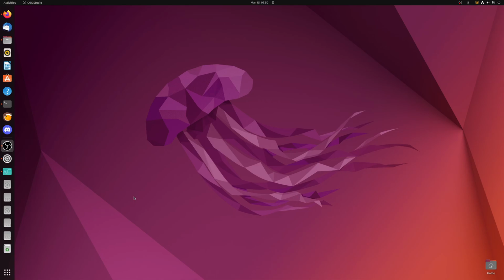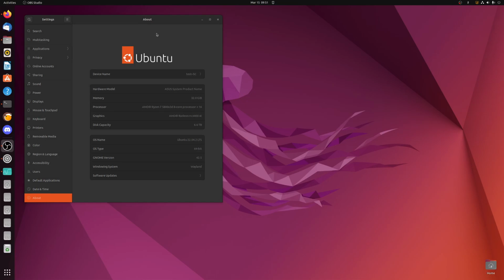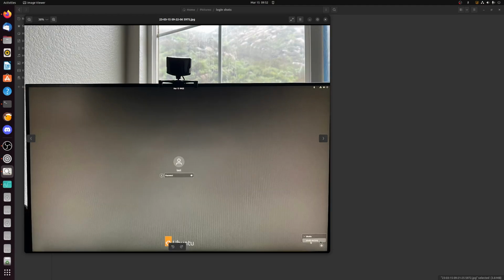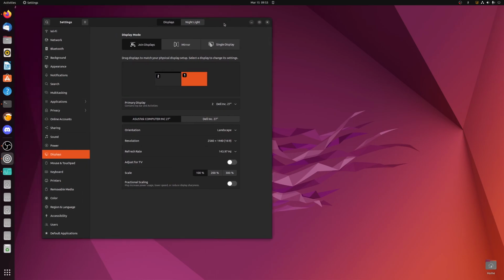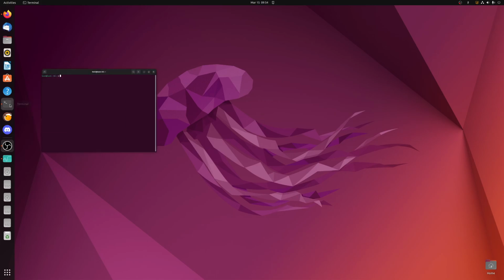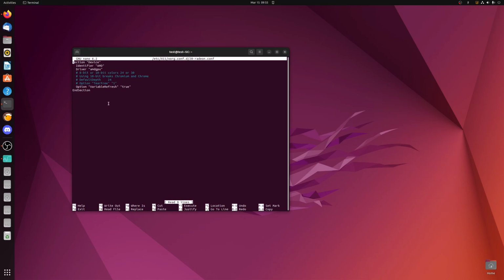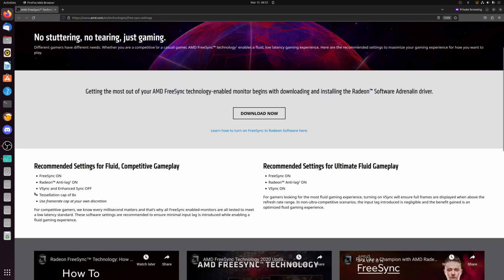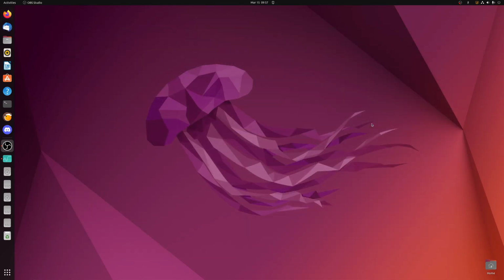Star Citizen Linux - Enable Freesync (woks for other games as well)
Here I walk you through the steps to enable Freesync on Linux.  TLDW switch to xorg, make sure only one display monitor is enabled, and flip the switch in the .conf and make sure your freesync is turned on in the monitor's osd menu

sudo nano /etc/X11/xorg.conf.d/20-radeon.conf  # this will create the file that contains the setting enabling Freesync (variable refresh rate)

contents of the .conf =
Section "Device"
  Identifier "AMD"
  Driver "amdgpu"
  # 8-bit or 10-bit colors 24 or 30
  # Using 10-bit breaks Chromium and Chrome
  # DefaultDepth    24
  # Option "TearFree" "1"
  Option "VariableRefresh" "true"
EndSection

You dont need the commented out lines (the ones with the #)